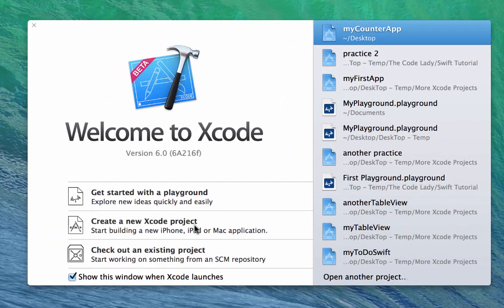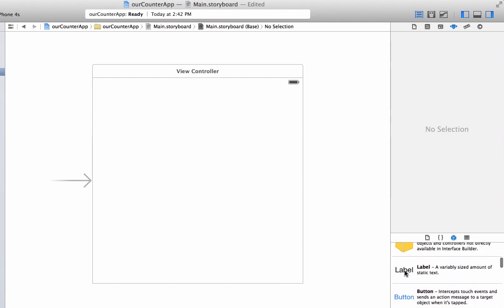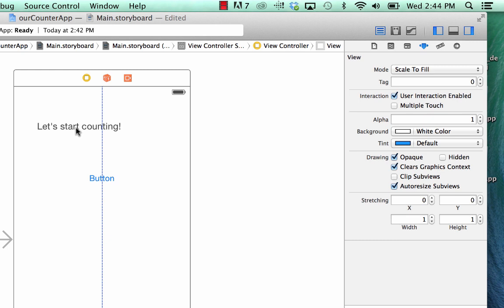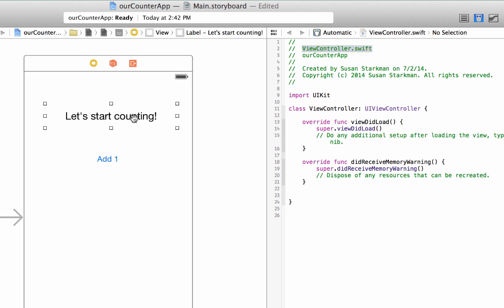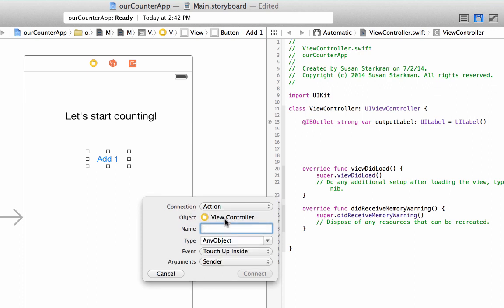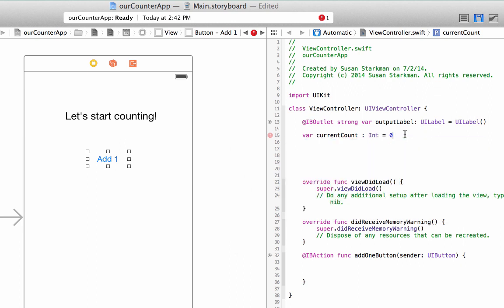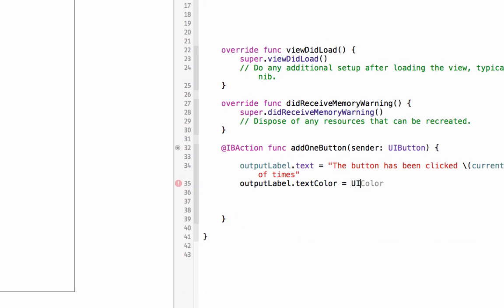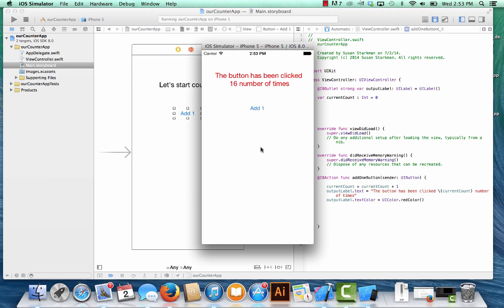Learn how to build apps - Build a Basic App with Swift Programming Language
This tutorial will show you how to build a simple app using Swift Programming Language and Xcode 6.

New full length course teaches you how to build over 141 real apps!